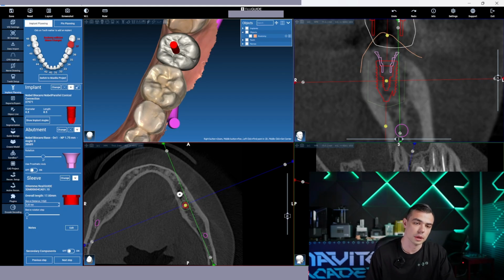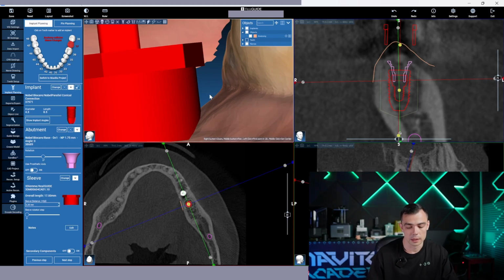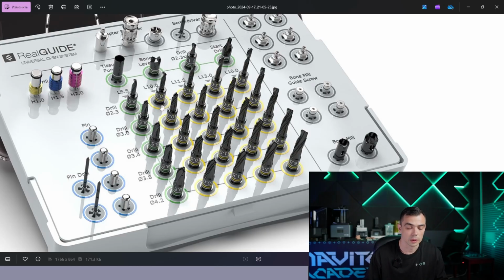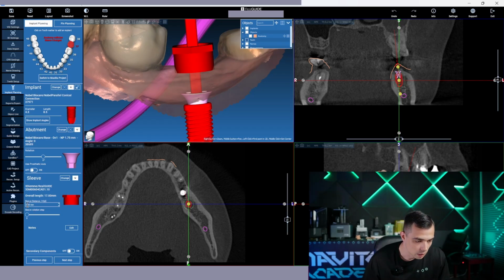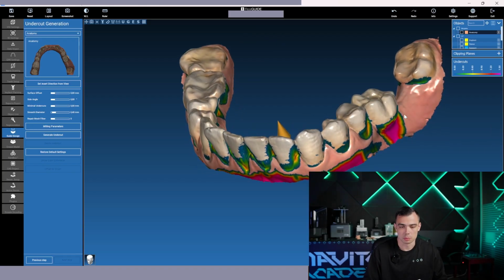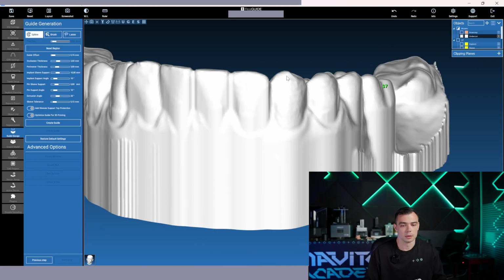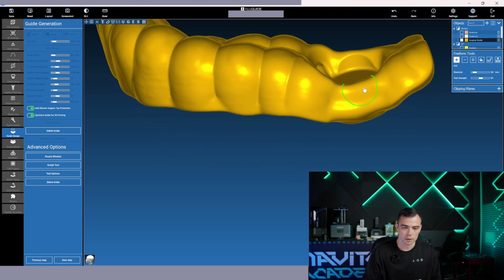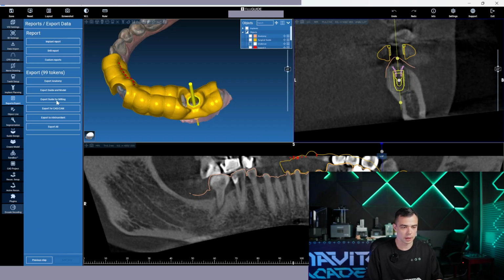RealGUIDE Surgical Guide Design: Sleeve Offset, Windows & Export | Lesson 3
Master surgical guide design, sleeve offset calculation, implant planning, 3D printing and clinical implementation.

21 lessons • ~25 hours • 3 modules • Lifetime access

🦷 SURGICAL GUIDE DESIGN IN REALGUIDE — SLEEVE OFFSET, INSPECTION WINDOWS & STL EXPORT

How do you design a surgical guide that is accurate, stable and ready for 3D printing?

In this step-by-step RealGUIDE tutorial, we demonstrate surgical sleeve configuration, sleeve offset calculation, inspection window design and preparation for manufacturing.

Correct surgical guide design goes beyond placing sleeves over planned implants. Drill accessibility, guide support, fixation and compatibility with your surgical kit are essential.

🔍 WHAT YOU'LL LEARN:

✅ Surgical guide design in RealGUIDE
✅ Configuring surgical sleeves
✅ Understanding and calculating sleeve offset
✅ Matching sleeves with guided surgery kits
✅ Creating inspection and access windows
✅ Evaluating guide support and stability
✅ Checking surgical instrument accessibility
✅ Exporting STL files for 3D printing
✅ Common surgical guide design mistakes

🚀 EXPLORE NAVITOMIA PRODUCTS

🎓 COMPLETE REALGUIDE ONLINE TRAINING

Learn the complete digital implant workflow:

✓ Implant planning and surgical guide design
✓ Sleeve configuration and drill protocols
✓ All-on-4 / All-on-6 full-arch workflows
✓ Stackable, metal and resin surgical guides
✓ 3D printing, calibration and post-processing
✓ Clinical implementation and quality control
✓ Downloadable training files
✓ 21 lessons • ~25 hours • Lifetime access

🤖 NAVI COPILOT — SLEEVE OFFSET & REALGUIDE AI ASSISTANT

Need help with sleeve offset or surgical drill selection?

NAVI Copilot provides:

✓ Sleeve Offset Assistant
✓ Pilot Drill Assistant
✓ Drill Report assistance
✓ RealGUIDE workflow troubleshooting
✓ 3D printing guidance
✓ Time-coded educational answers
✓ Human Expert Escalation

🦷 OUTSOURCE SURGICAL GUIDE DESIGN

Need a surgical guide designed for your case?

NAVITOMIA provides professional digital implant planning and surgical guide modelling, from straightforward cases to complex full-arch systems.

💻 REALGUIDE SOFTWARE, SURGICAL KITS & BOOTCAMPS

Explore RealGUIDE software, guided surgery kits and hands-on training programs.

Download the files and practice surgical guide design, sleeve configuration and STL preparation in RealGUIDE.

⚠️ IMPORTANT CLINICAL CONSIDERATIONS

Always verify sleeve offset, drill length, surgical kit compatibility, guide fit and instrument clearance.

STL export does not guarantee manufacturing accuracy. Printed guides require appropriate post-processing and quality control.

For dental professionals and educational purposes only.

🌐 ABOUT NAVITOMIA

NAVITOMIA provides RealGUIDE education, surgical guide design services, AI assistance and digital dentistry solutions for implant surgeons, dentists and dental laboratories.